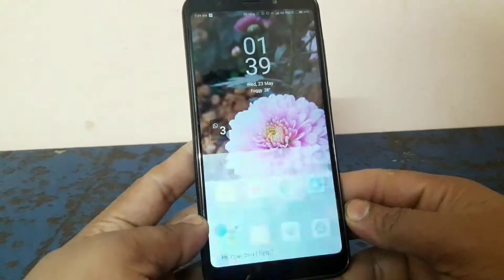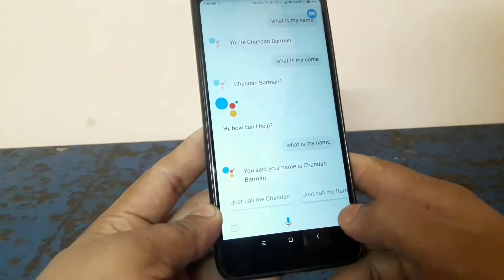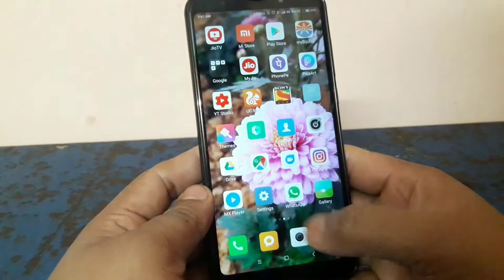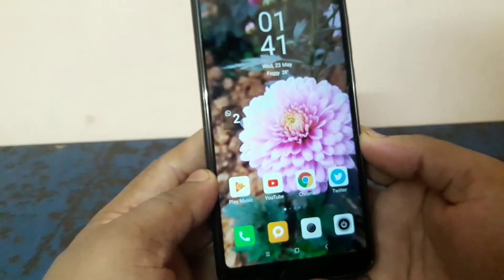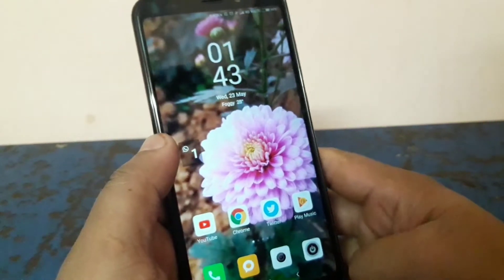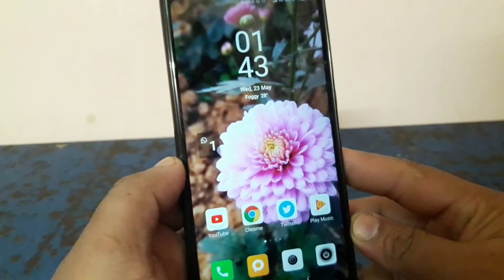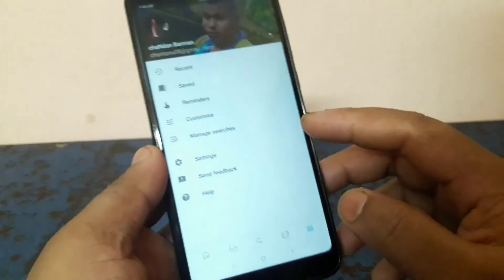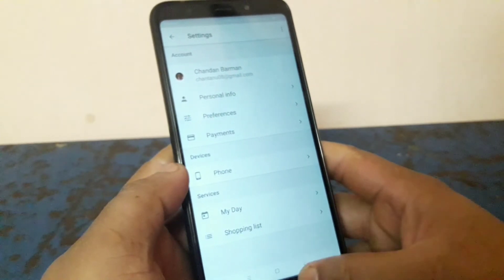New android tricks Assamese